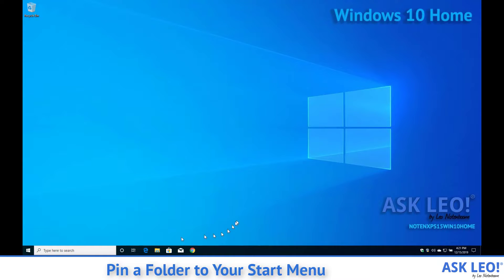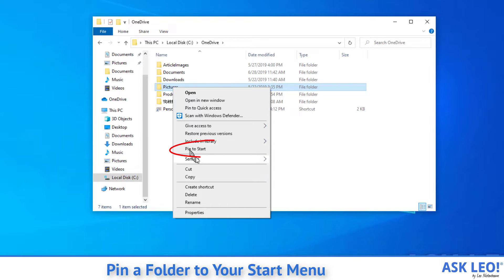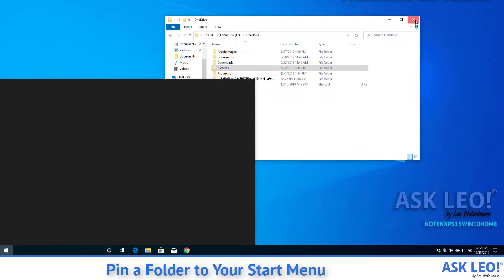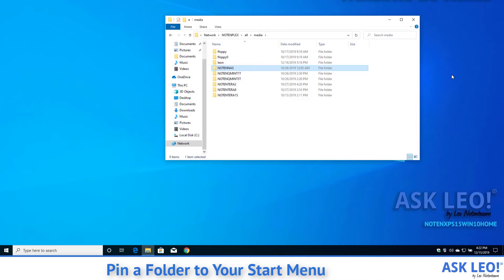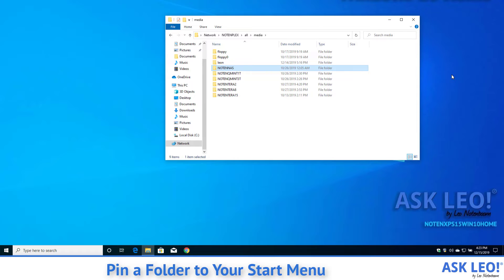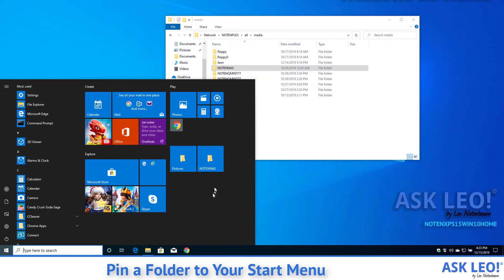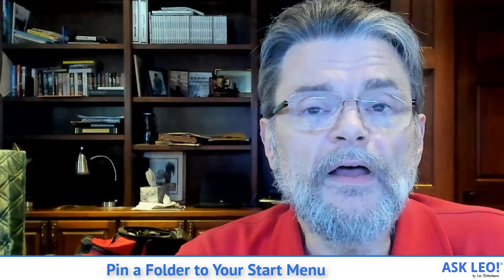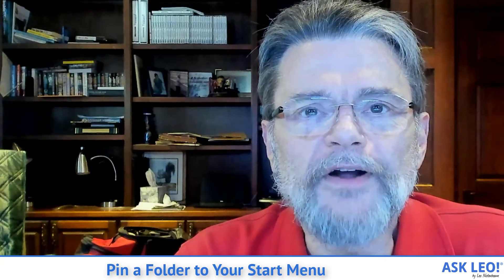Pin a Folder to Your Start Menu in Windows 10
The new Windows Start menu has given one of my oldest questions an easy answer. That old question? "How Can I Get Windows Explorer to Default to Open on a Directory of My Choosing?"

Originally an Ask Leo! Tip of the Day